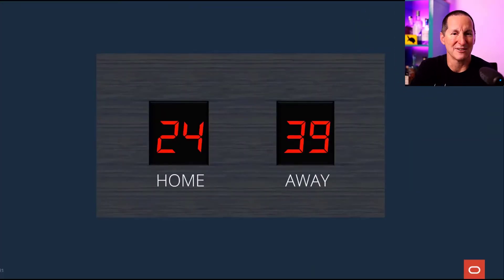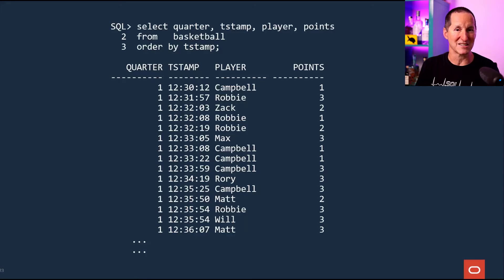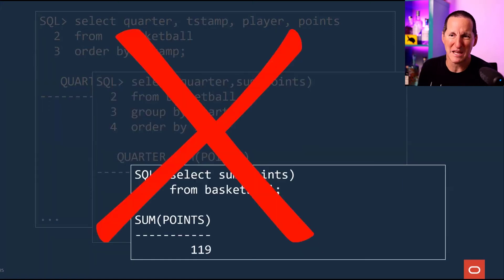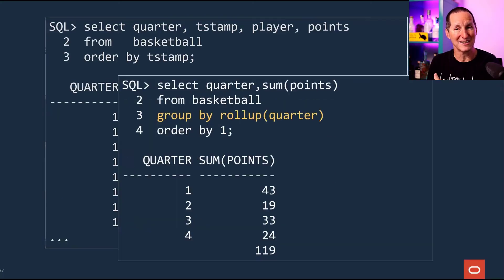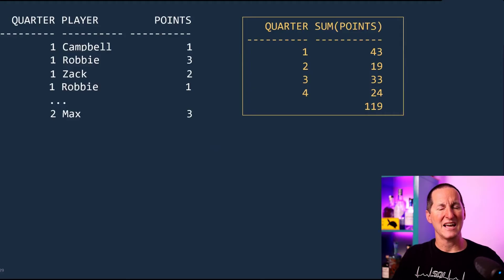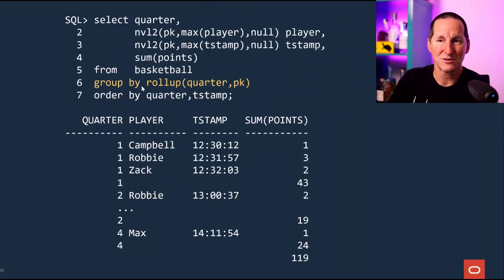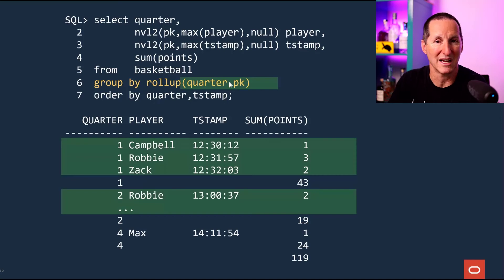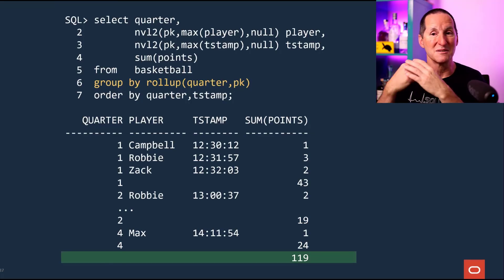The ROLLUP cheat code that makes aggregation easy!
Even if you know about ROLLUP, you might not know this cool trick to capture all of your raw data, plus all of the subtotals you need, with a single SQL statement and hence a single trip to the database.